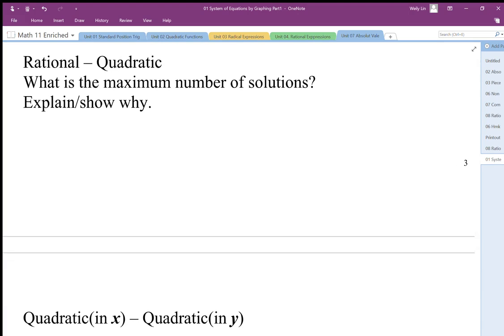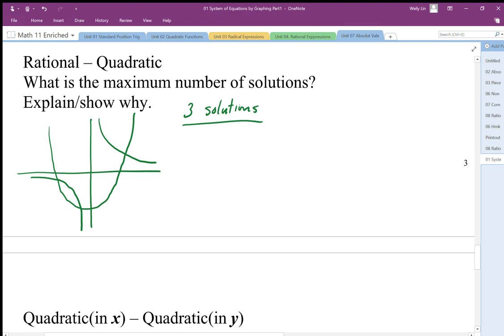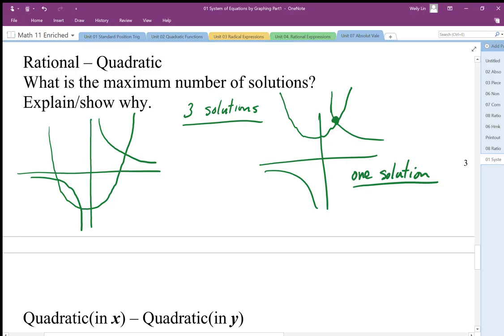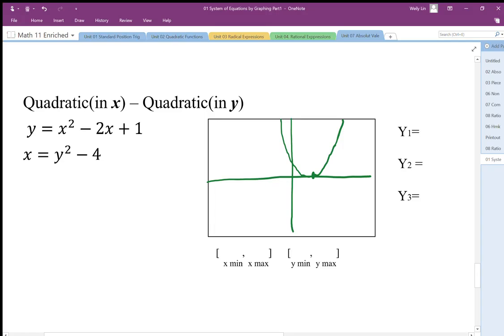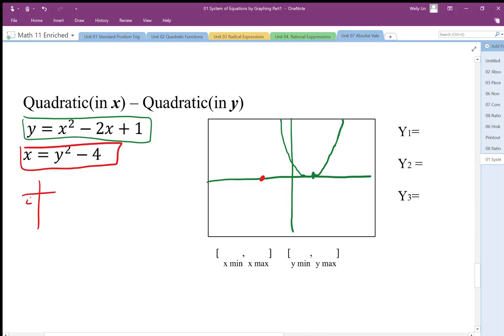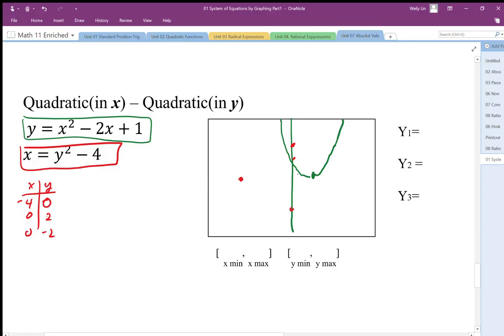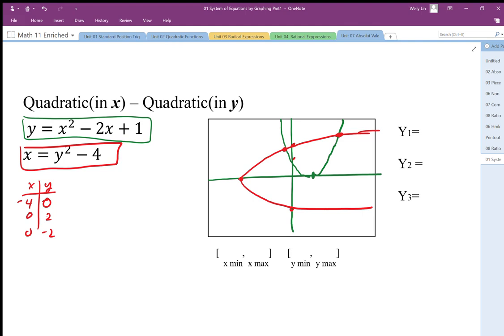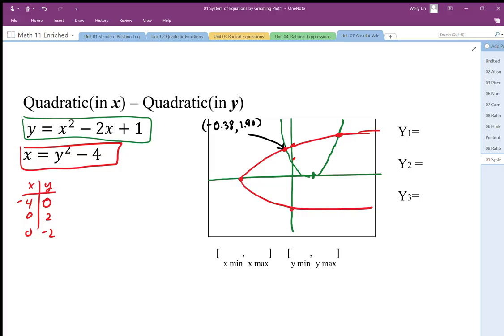01 Systems of Equations by Graphing Part4